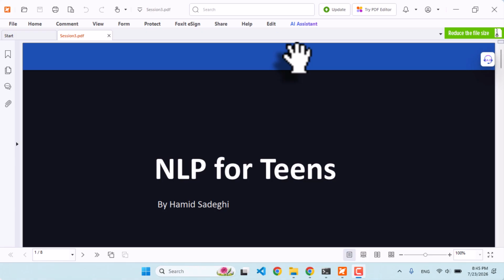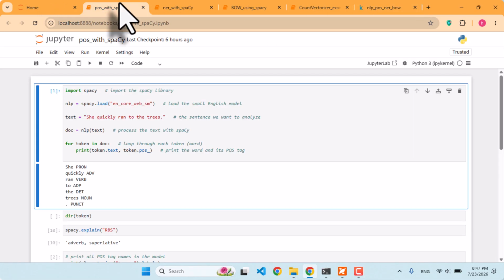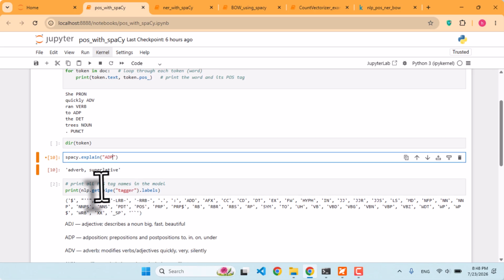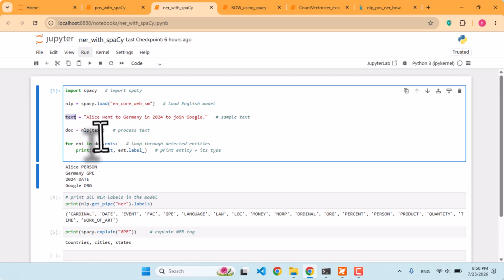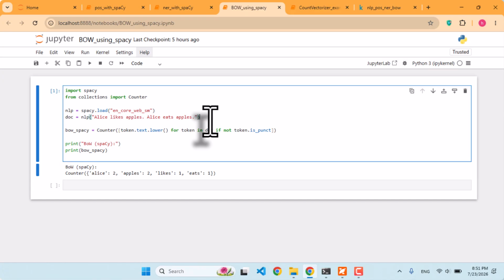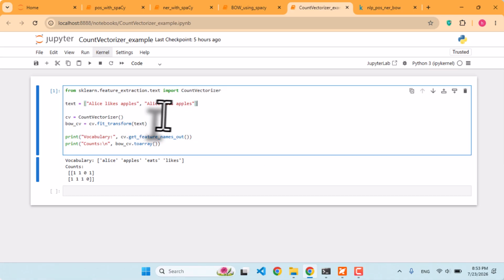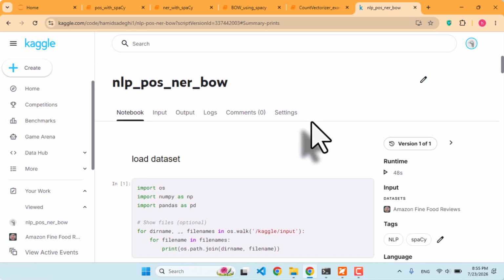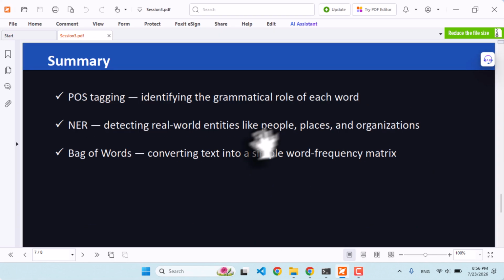Session3 – POS Tagging, NER & Bag‑of‑Words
In this session, we apply three core NLP tasks using the Amazon Fine Food Reviews dataset.
You’ll see how spaCy handles POS tagging and Named Entity Recognition, and how to build a simple Bag‑of‑Words model for text representation.

Topics covered:

POS tagging – identifying grammatical roles

NER – extracting entities from text

Bag of Words – converting text into word‑frequency vectors

spaCy pipeline basics

CountVectorizer for BoW

Dataset: Amazon Fine Food Reviews
Notebook: amazon_reviews_pos_ner_bow.ipynb